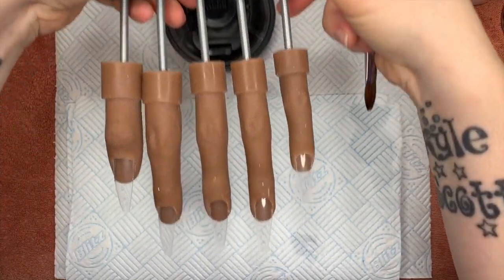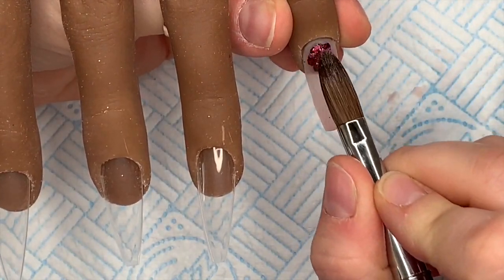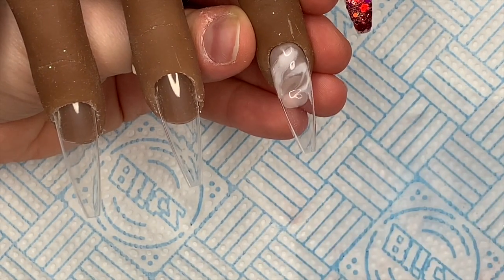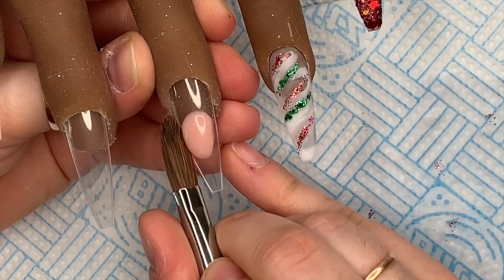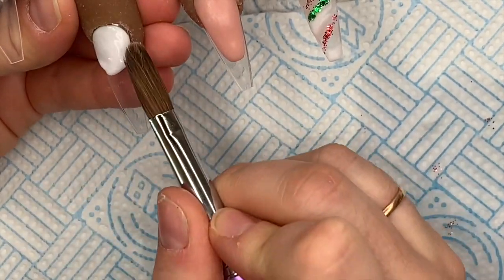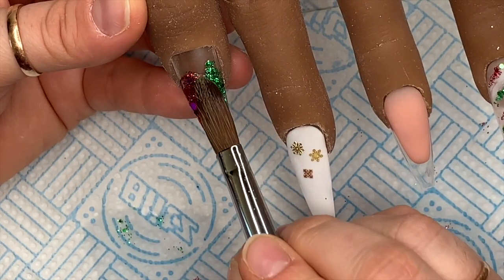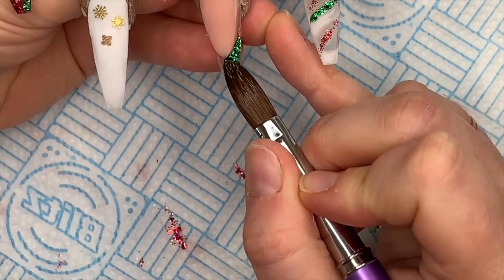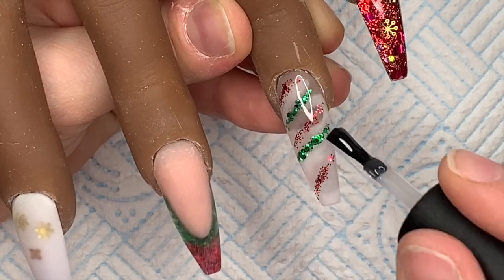Christmas Acrylic Nails | Nail Sugar | Nailchemy